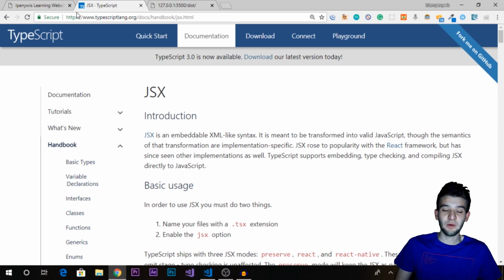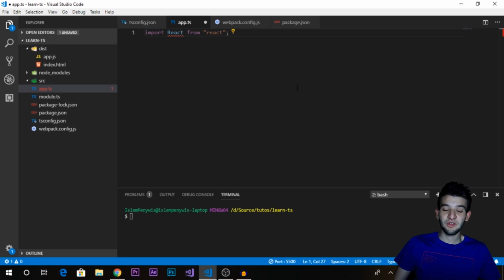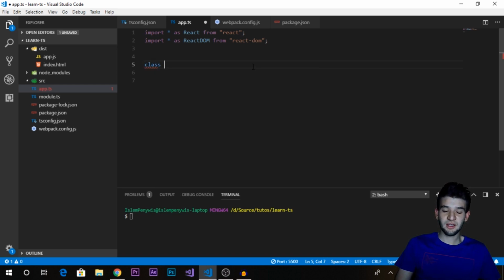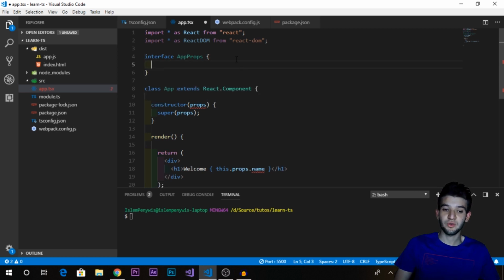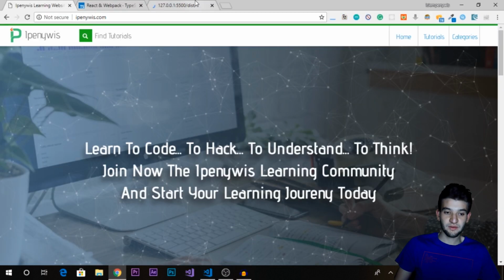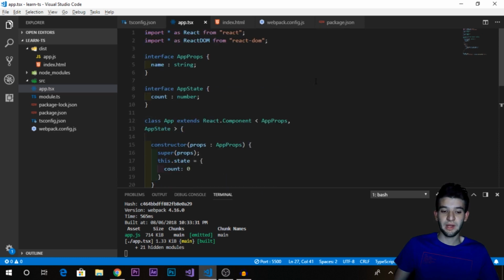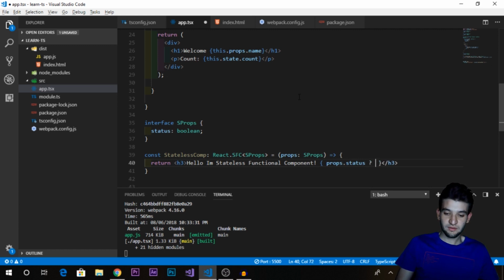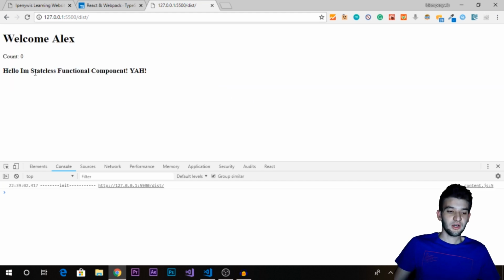Let's Learn Typescript | React and Webpack With TS 04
Written Tutorial